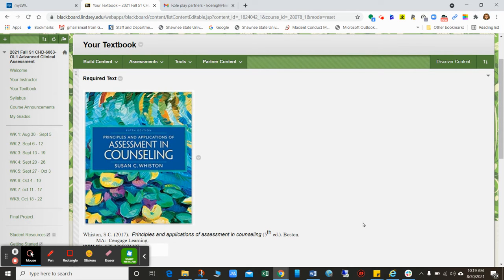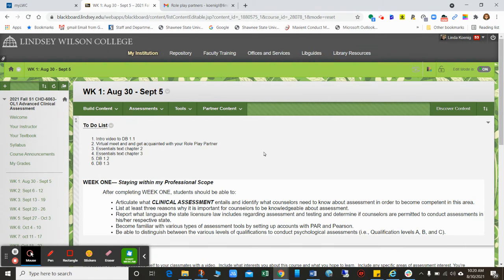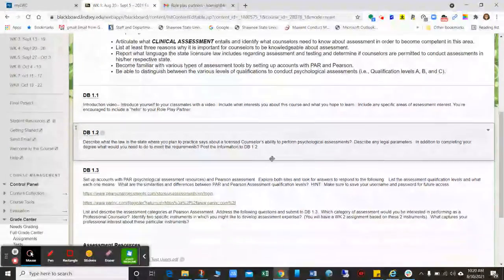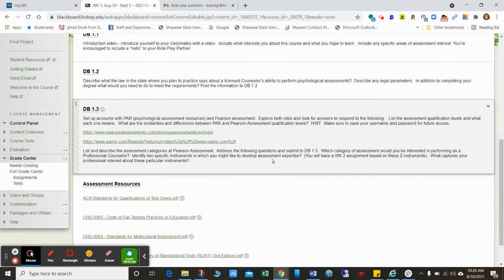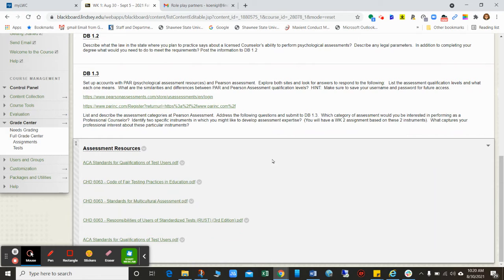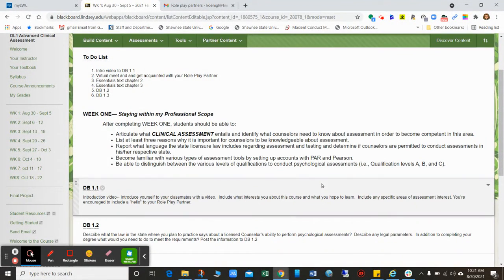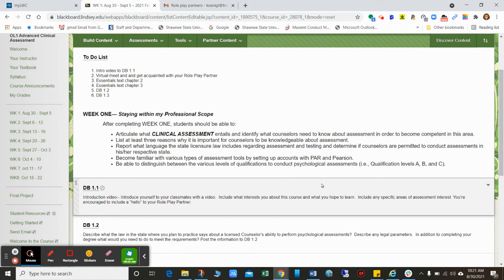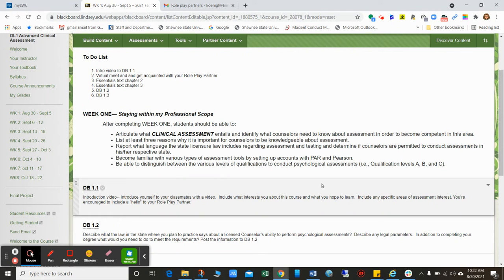CHD 6063 Overview: Aug 30, 2021 10:24 AM